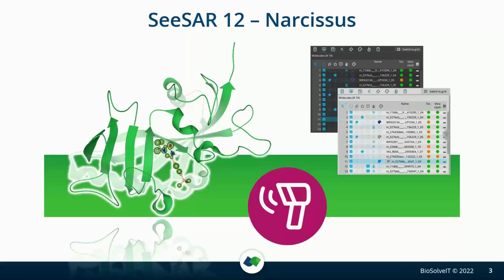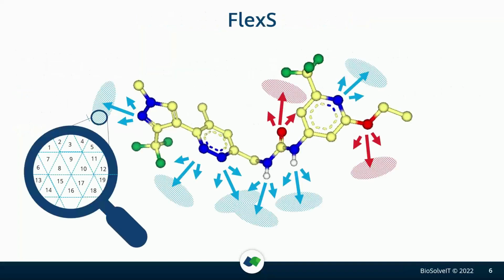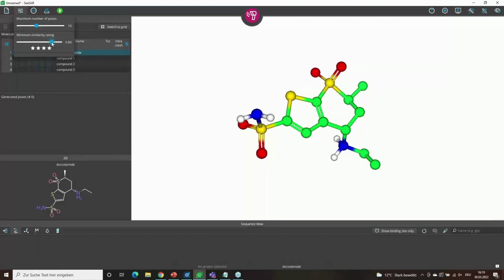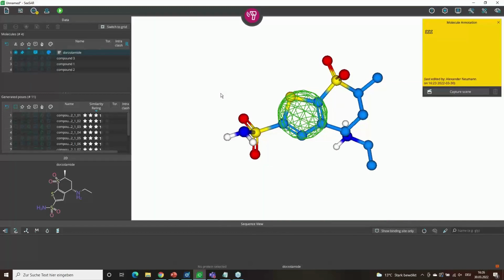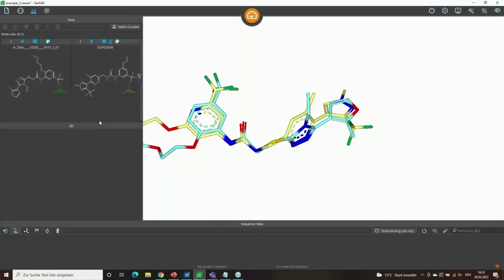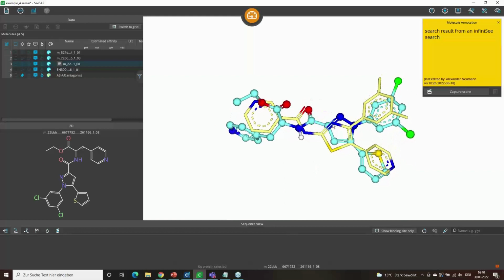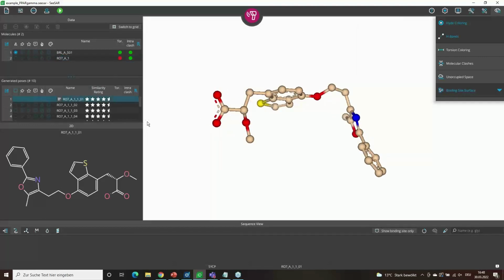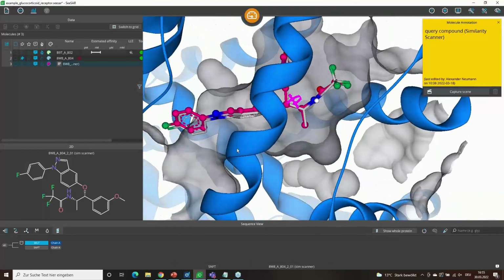Ligand-Based Drug Discovery: SeeSAR 12 Narcissus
After decades of progresses in structure elucidation, knowledge about the architecture of target-ligand complexes sometimes still remains a luxury. Therefore, it can become inevitable to rely on information from known binders and actives to push a drug discovery project to a success. Ligand-based drug discovery (LBDD) comprises computational methods on compound evolution, scaffold hopping, and lead generation without the need of any details on the ligand’s binding mode. Starting from only a single molecule, novel leads can effectively be found based on the molecular shape and features of the reference compound.

In this webinar Alexander will give an introduction to SeeSAR 12 ‘Narcissus’ and the new Similarity Scanner Mode. Detailed insights how to align molecules and perform a compound-based virtual screening will be provided and illustrated with hands-on examples.